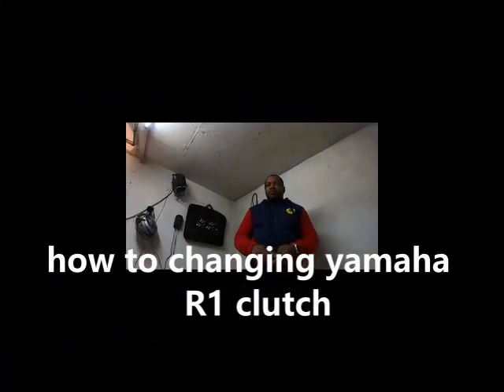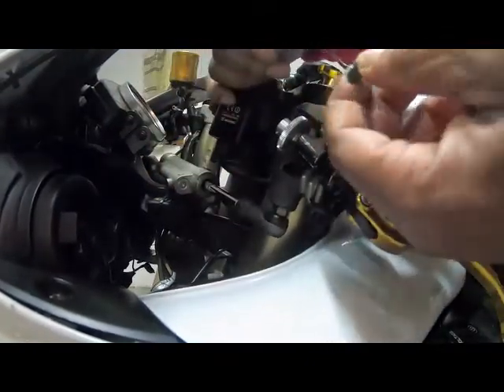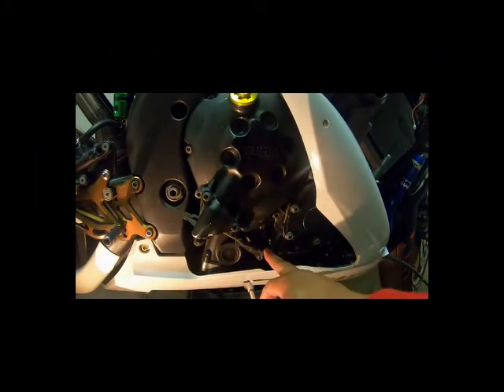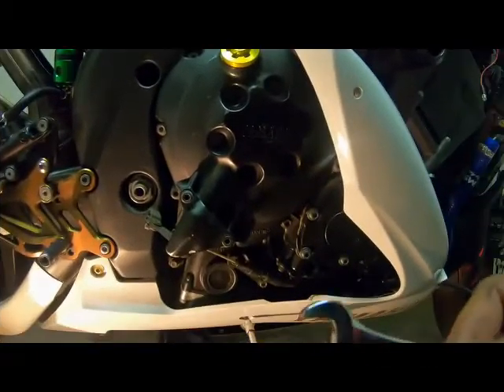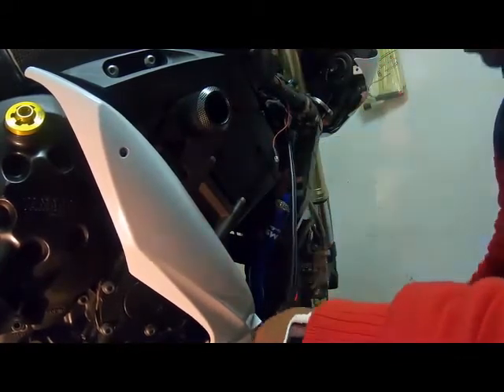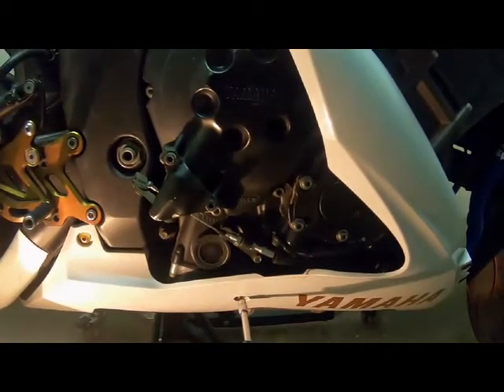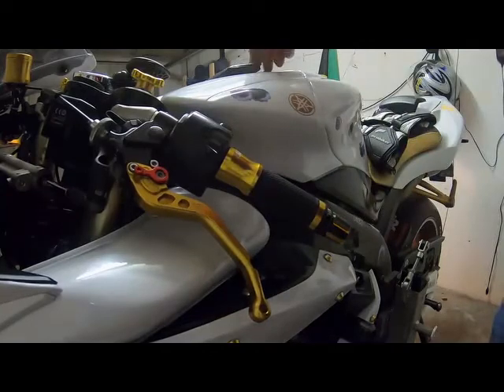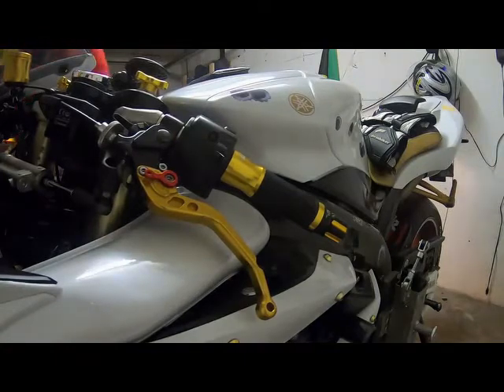yamaha R1 Rn12 clutch cable replacement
how to replace a broken yamaha r1 rn12 clutch cable.